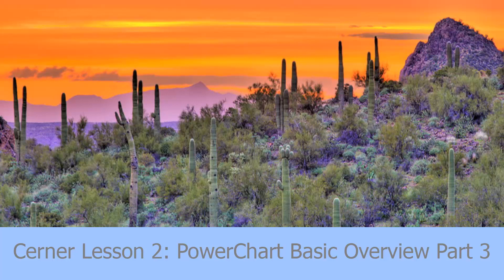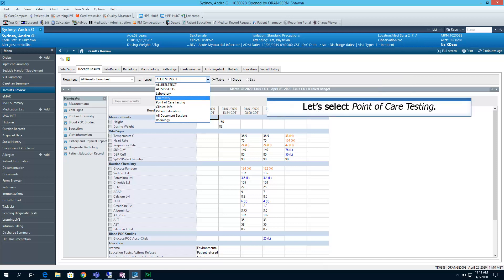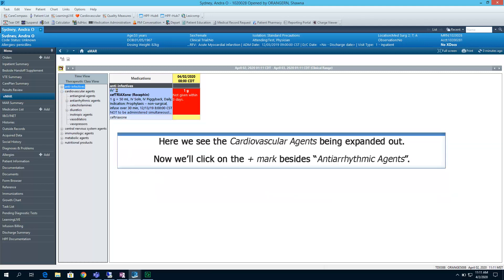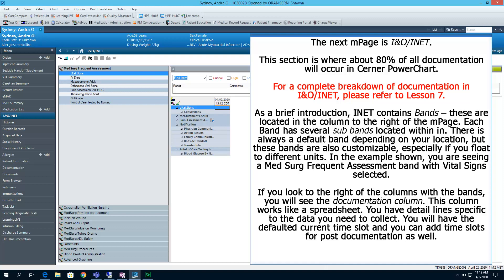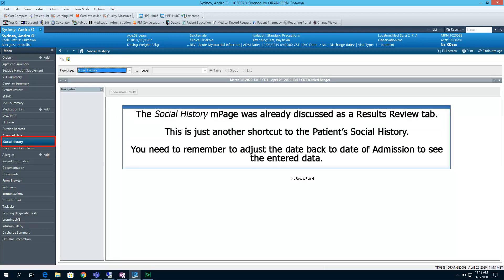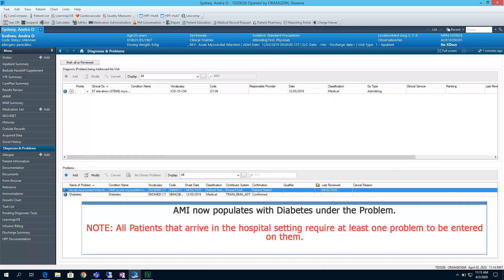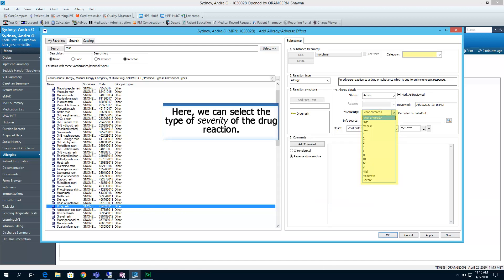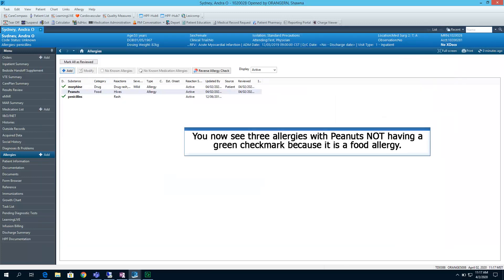Cerner Demo 02 PowerChart Basic Overview Part3